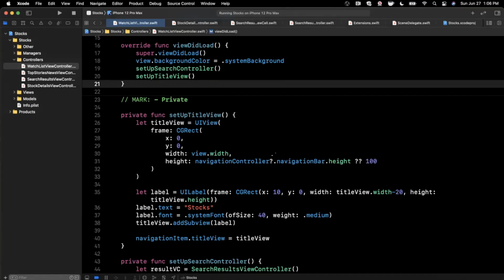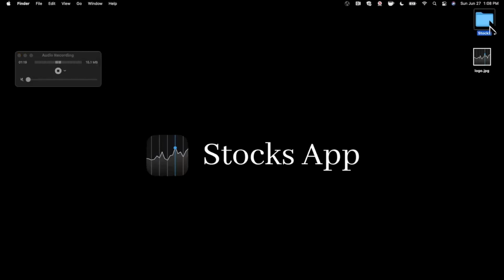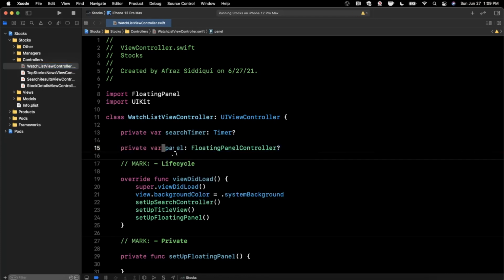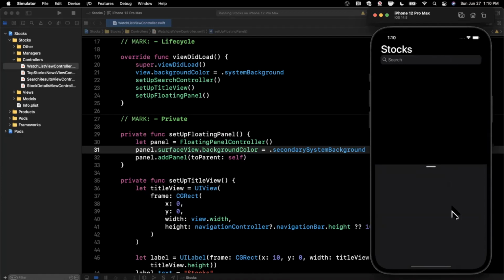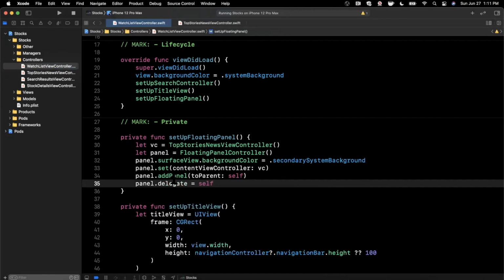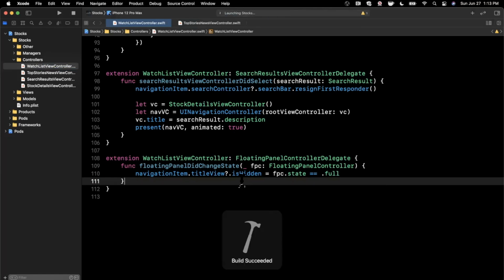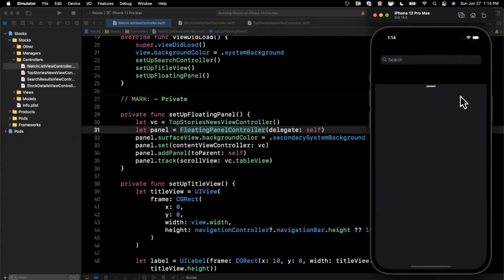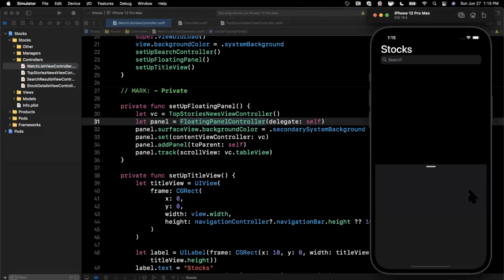12 Create Floating Panel